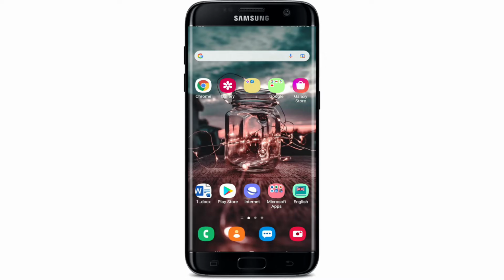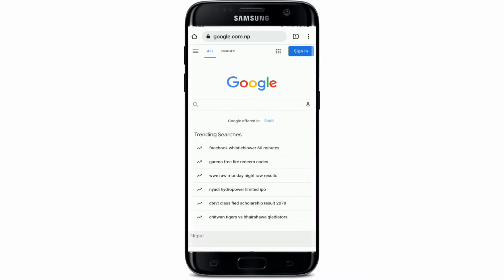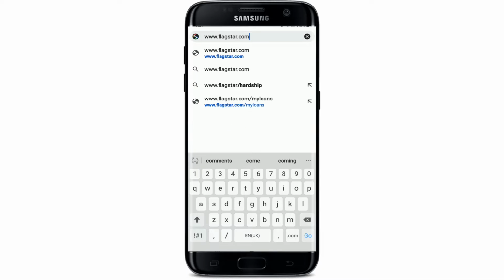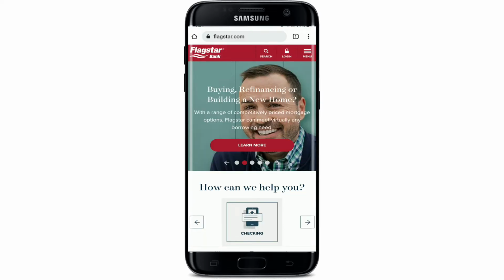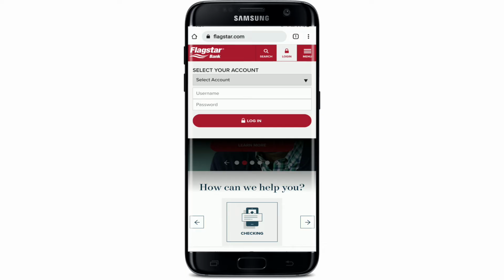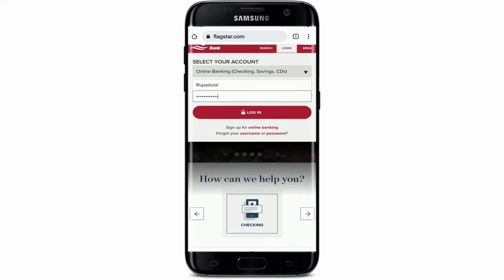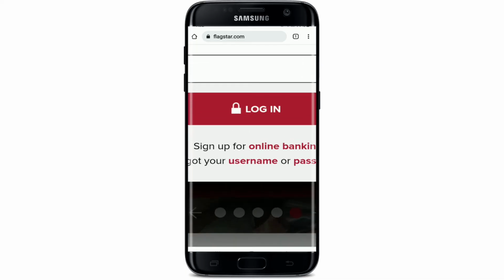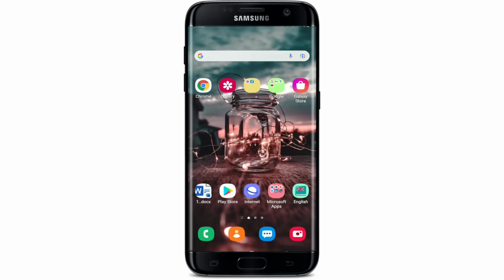How to Login Flagstar Bank Mobile Banking Account | Flagstar Bank Sign In 2022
Want to login to Flagstar Bank account using your mobile and don’t know how? Then this video will show you how.
This video tutorial will guide you step wise process on how you can easily login to your Flagstar Bank online account on your mobile.

CHAPTERS
0:00 - Intro
0:23 - How to Login Flagstar Bank Mobile Banking Account
1:26 - Outro